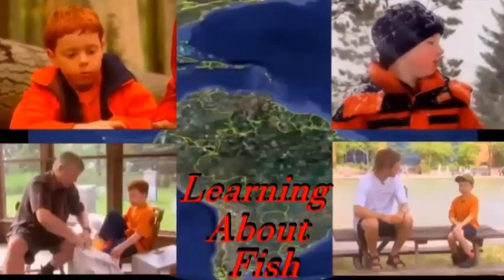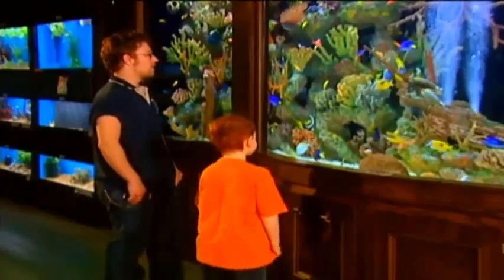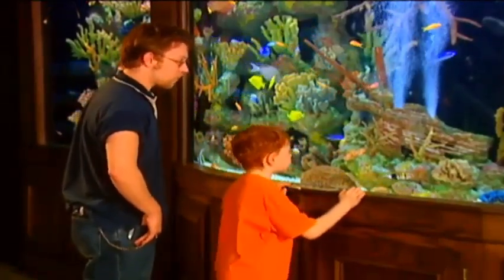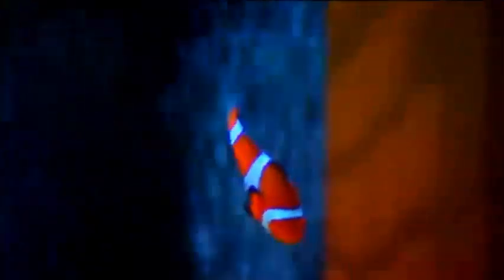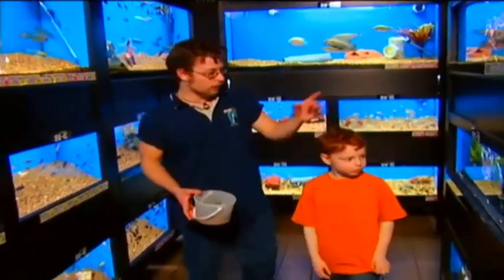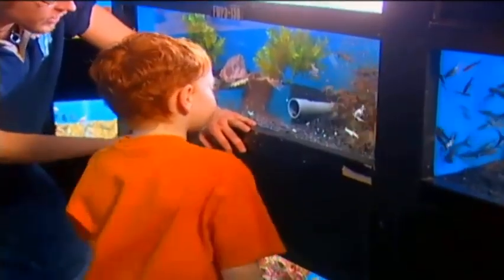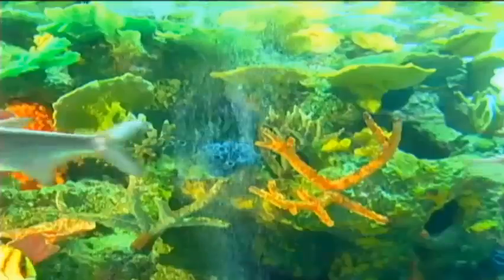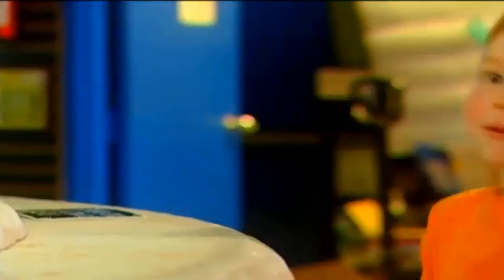This Is Daniel Cook Learning About Fish